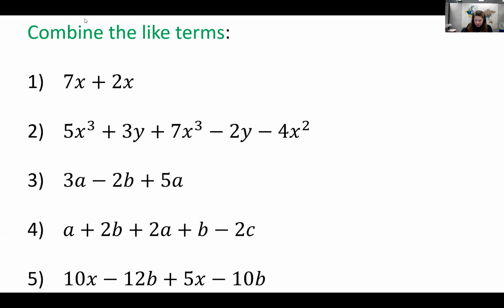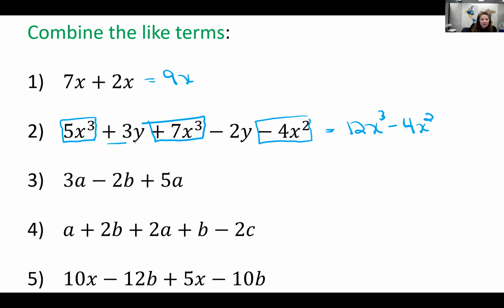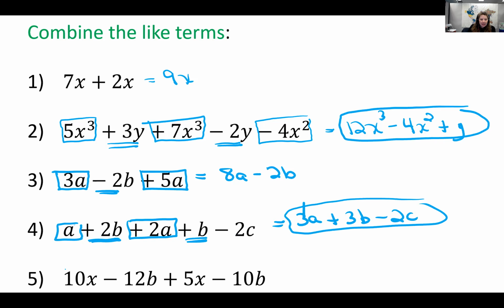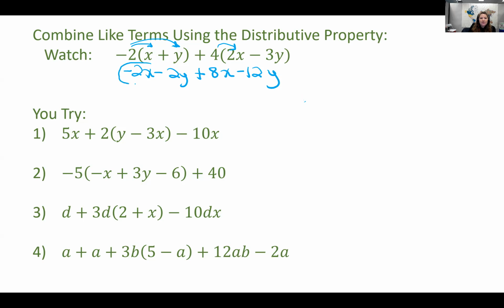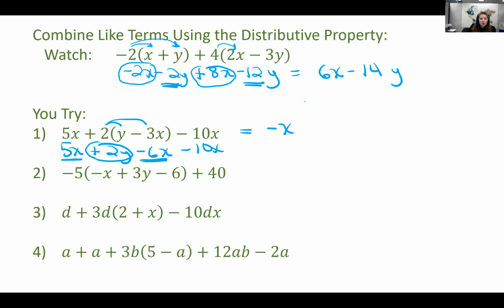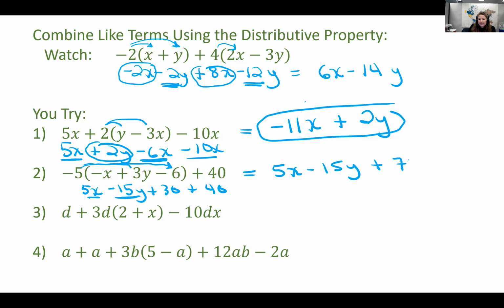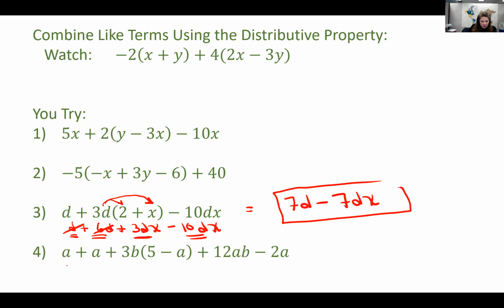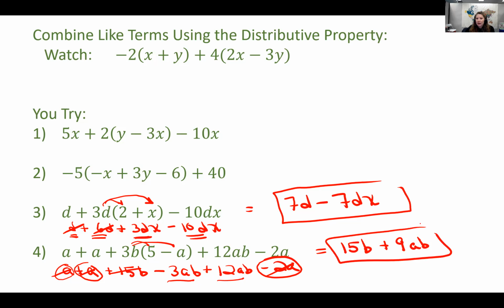Combining Like Terms